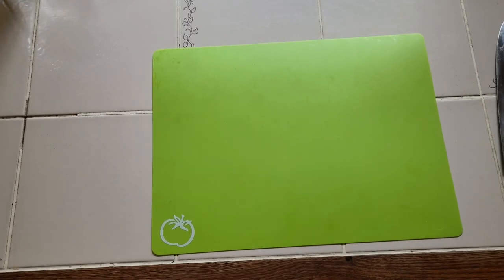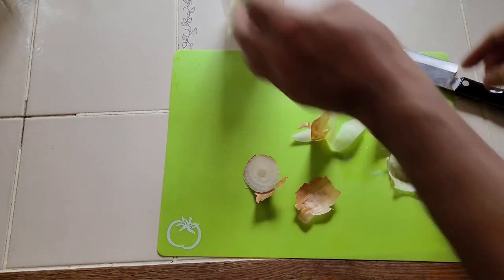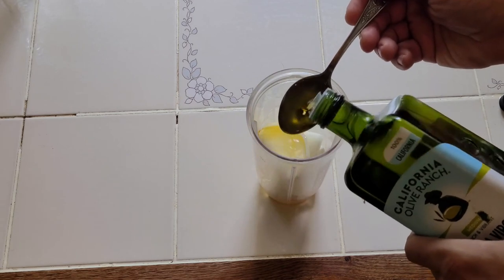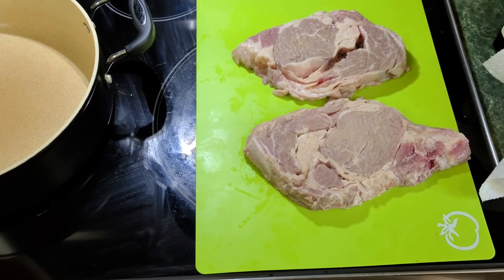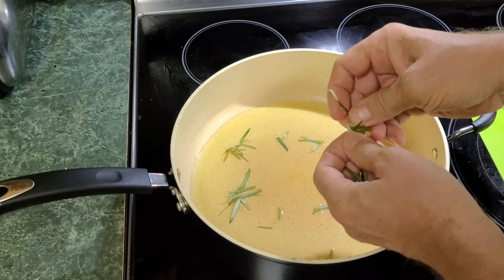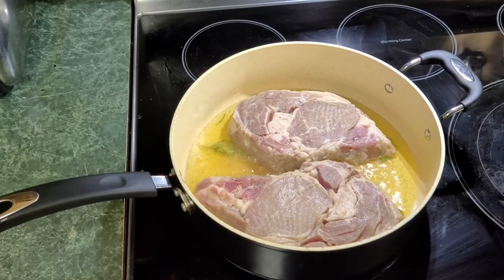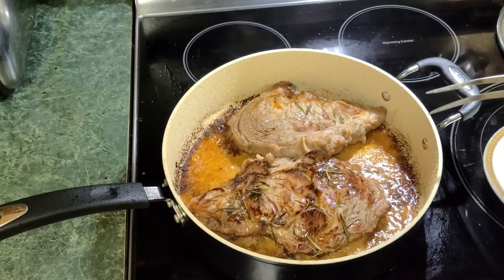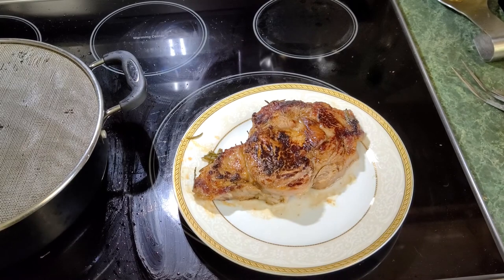DIY Marinade Sauce for any Stake @AB-DIY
With this marinade sauce, any steak will become tender and will acquire an amazing taste.